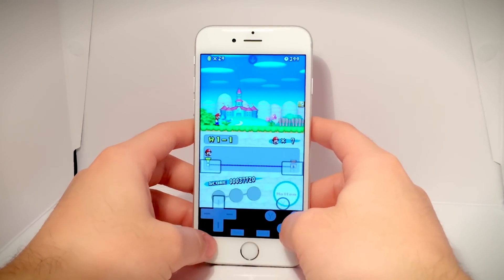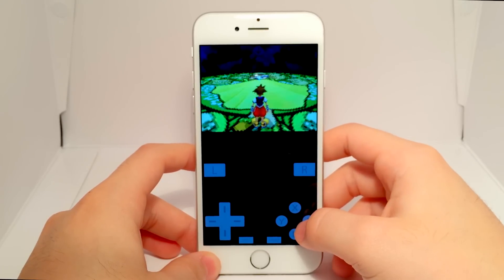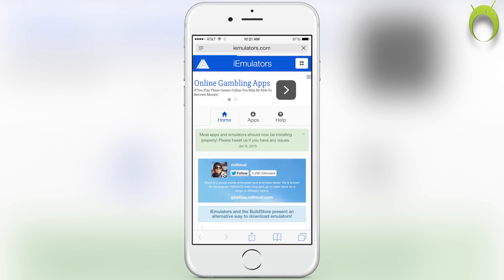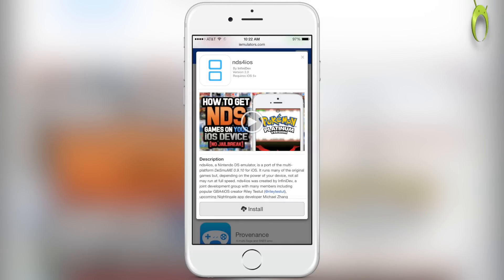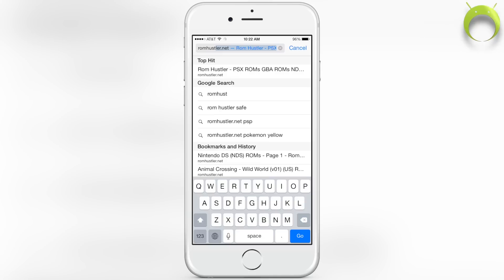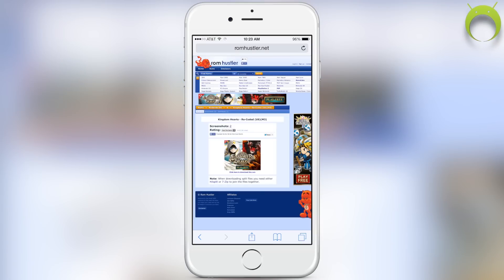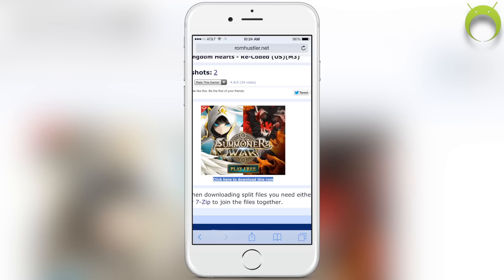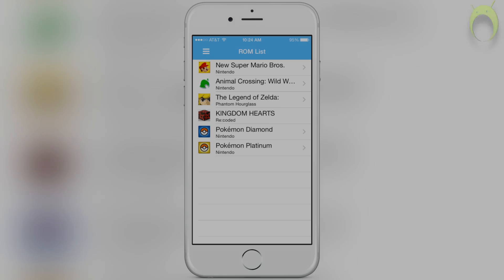nds4ios: How To Get a Nintendo DS Games on an iOS Device! (NO JAILBREAK) (NO COMPUTER)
Hey OPERATION in this video I will be showing you How To Get the LATEST version of nds4ios and Games / ROMs! nds4ios is a Nintendo DS emualator on iPhone, iPad and iPod Touch. Thanks and Welcome to the OPERATION :)